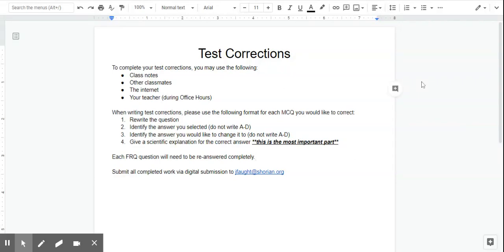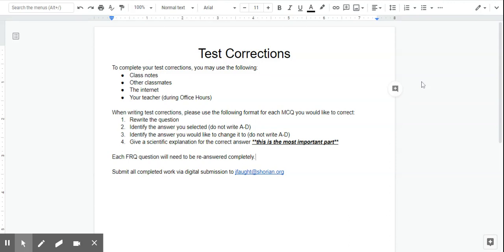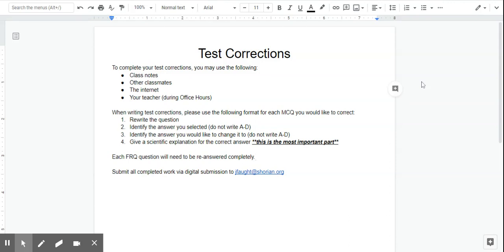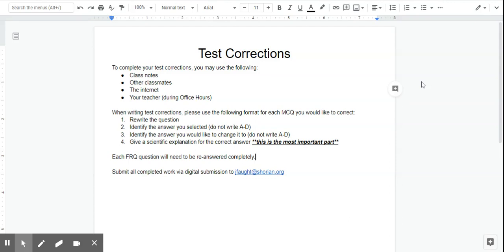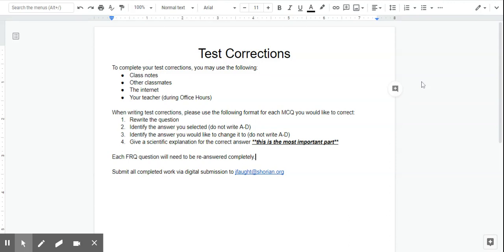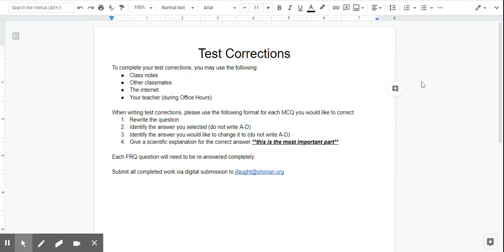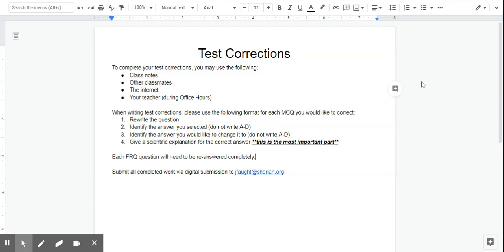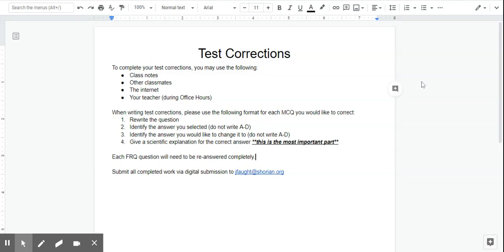Test Corrections Outline - Google Docs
In this video I go over our Test Correction procedures for AP Biology.